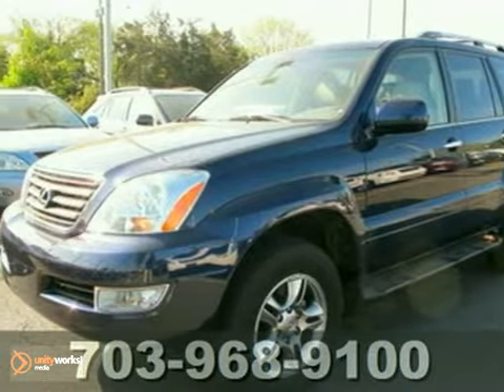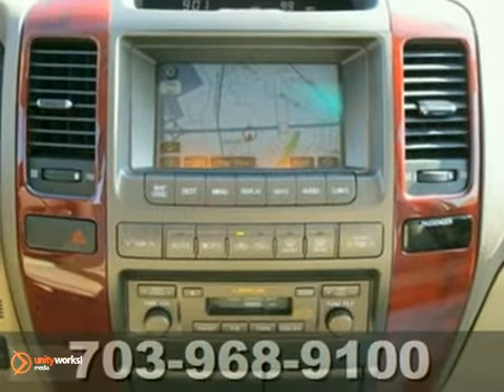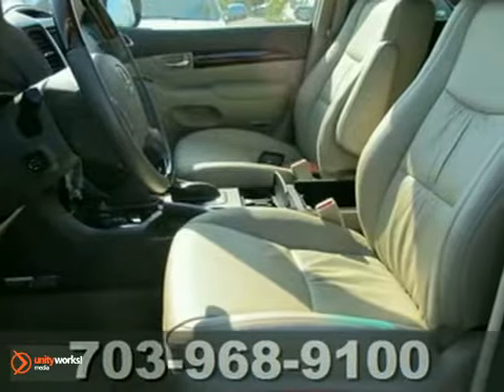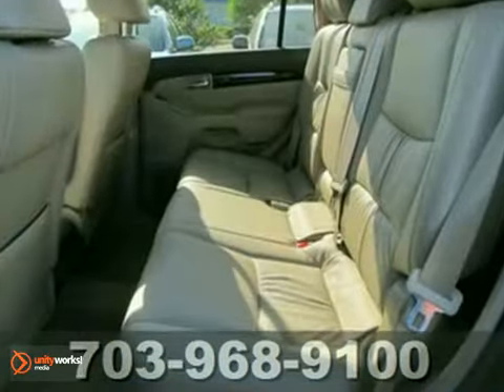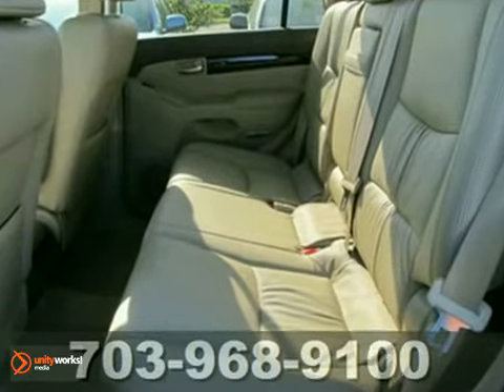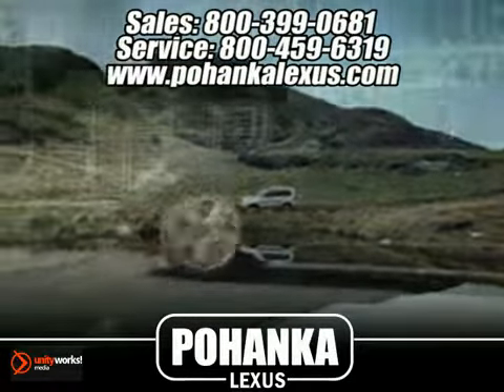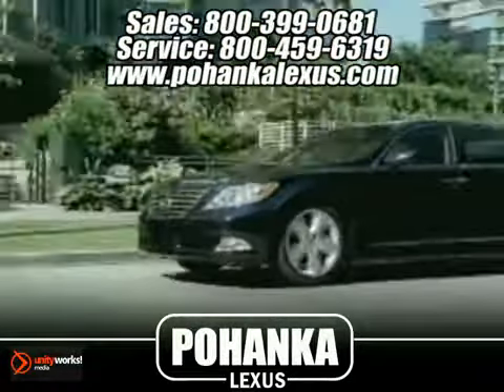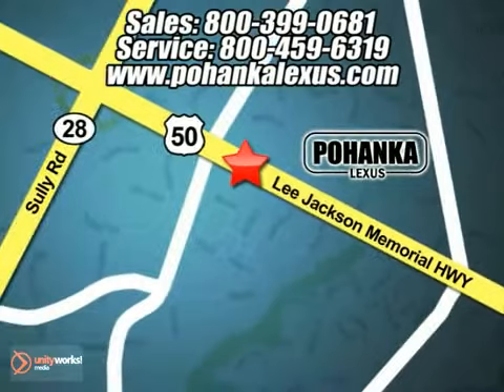2009 Lexus GX 470 RXBC06744A in Chantilly VA - SOLD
SOLD - If you are looking for real value on a great used car, Pohanka Lexus of Chantilly VA invites you to come in and test drive this 2009 Lexus GX 470, stock# RXBC06744A. We are conveniently located near Chantilly VA Washington-DC, MD and known for our great selection, reliability and quality. Come take a look at this 2009 Lexus GX 470 today.

13909 Lee Jackson Hwy
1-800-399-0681Whether this is your first vehicle purchased from Pohanka Lexus of Chantilly or your tenth, we would like to take this opportunity to welcome you to the Pohanka family!